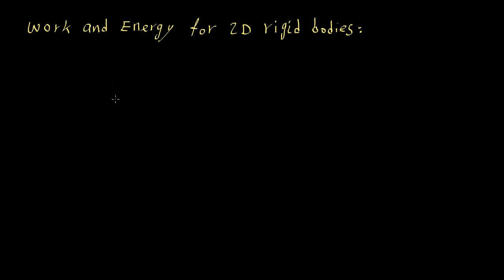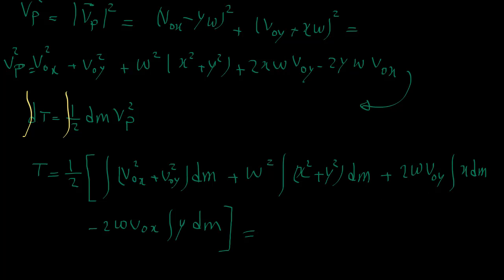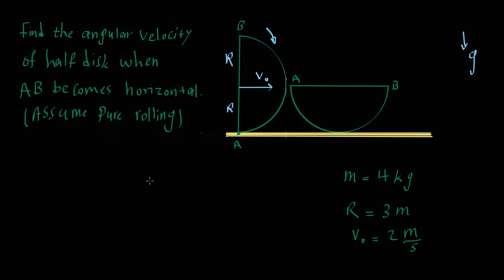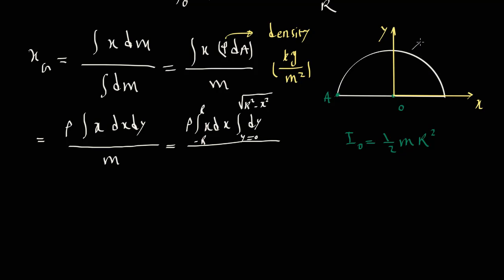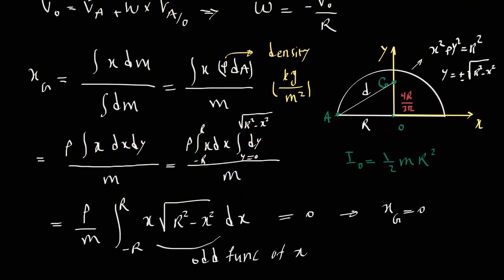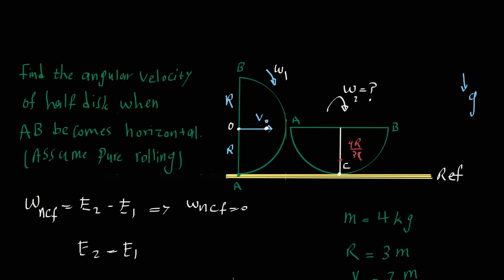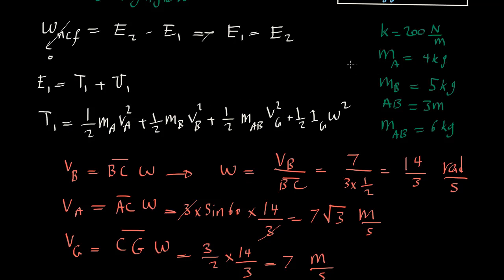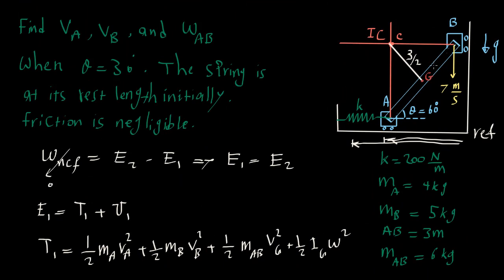-Intermediate Dynamics (ME 425)- Online Lecture 8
Work and Energy for 2D rigid bodies